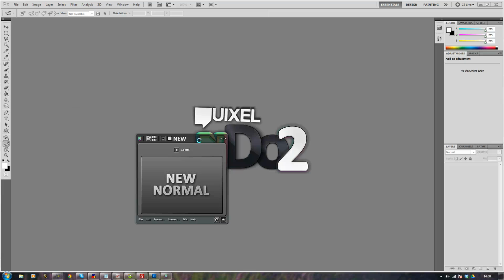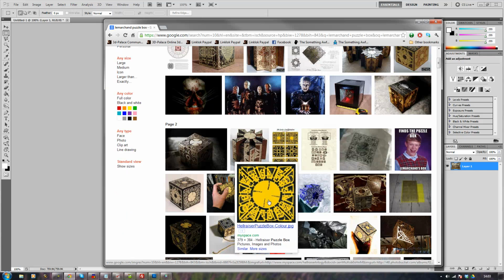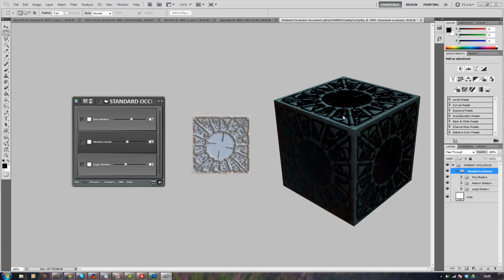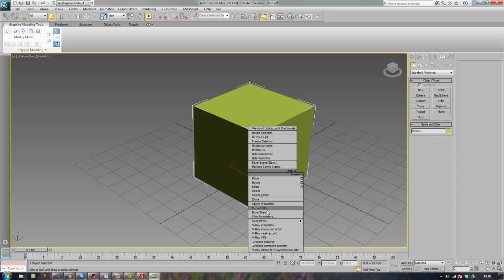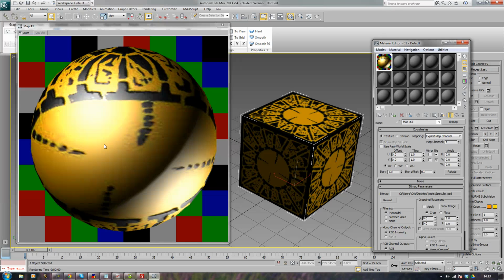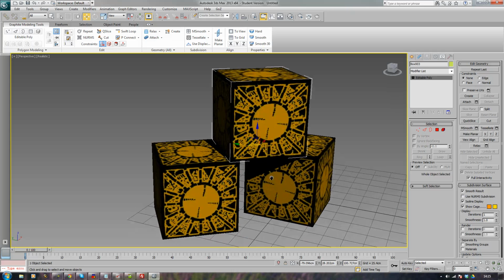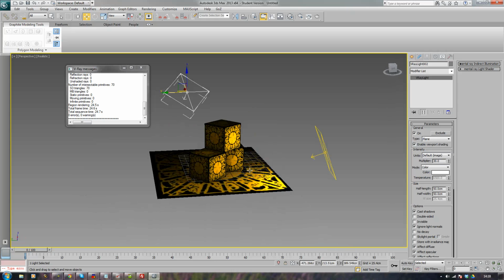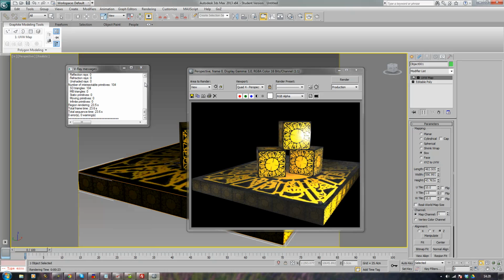Introduction to Ndo2 - a 3D-Palace Tutorial on PuzzleBoxes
This great and simple starter tutorial on using Ndo2 for photoshop and 3ds Max shows you just how easy it is to create layered textures that you can use to add a bit of depth to your models - follow along and we know you will love using Ndo2 to save yourself a boatload of time.  Then buy all our tutorials because we are poor and need the money.